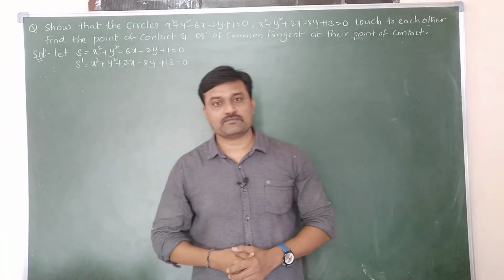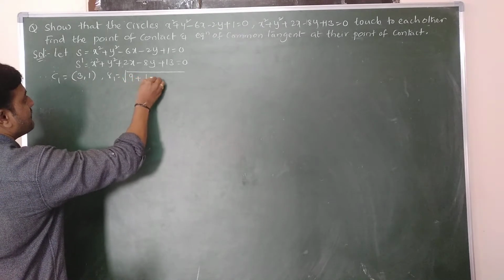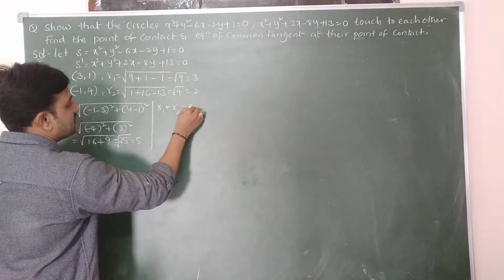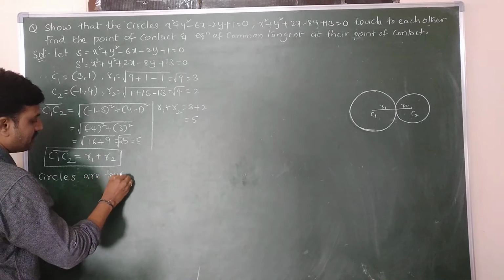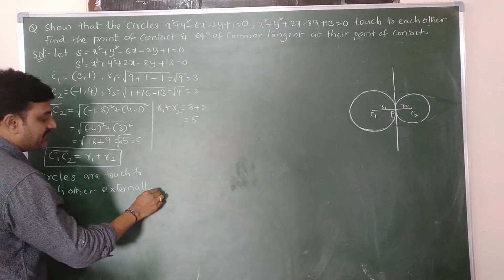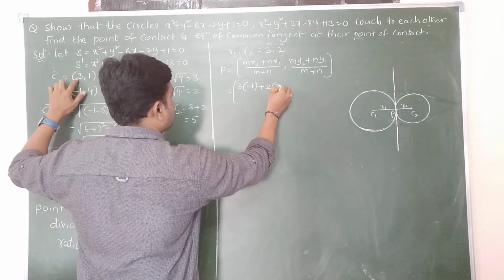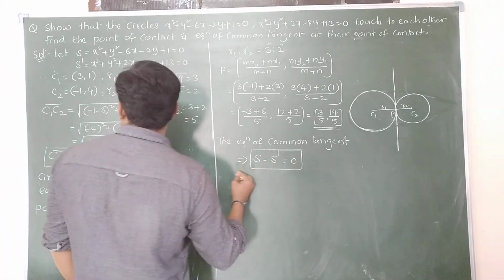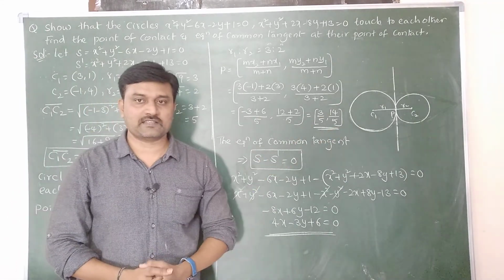# Problem || # Exercise 1(e) II bit 1.i.) ||point of contact and eq. of common tangent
Intermediate Mathematics 2B
CIRCLES
Point of contact
Equation of Common Tangent
Long ans type question.
Solution with small tips.